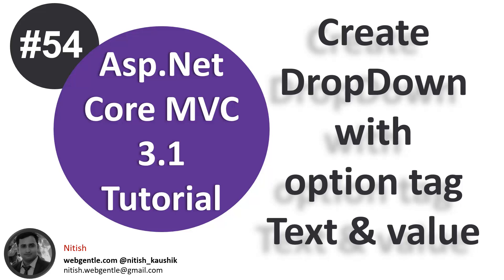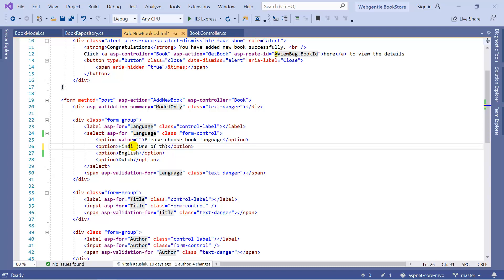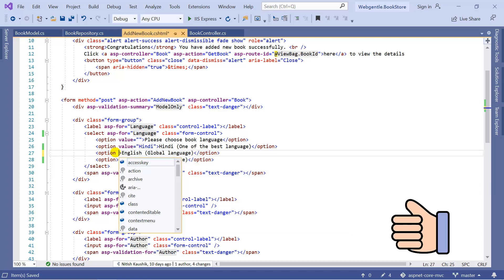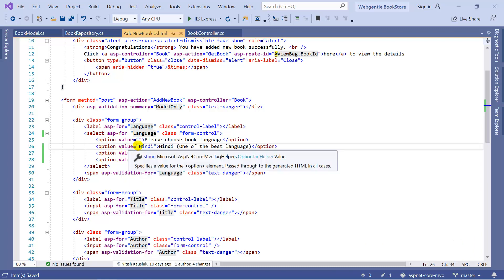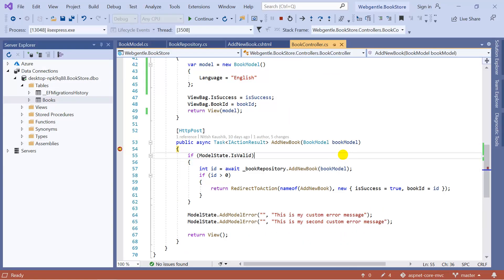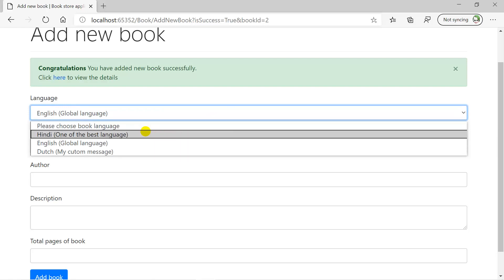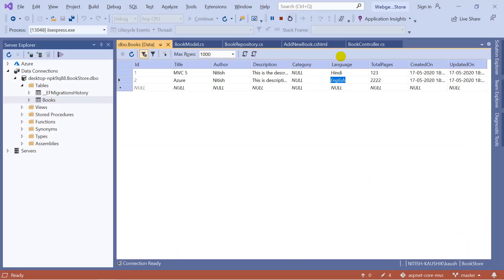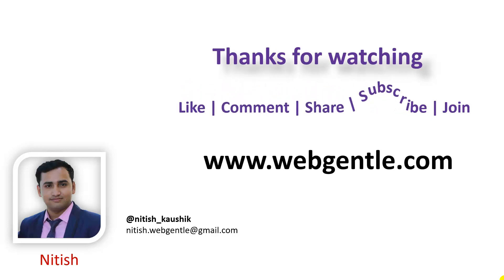(#54) Dropdown in asp.net core with text and value property | Asp.Net Core tutorial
Asp.net core tutorial: Dropdown in asp.net core with text and value property